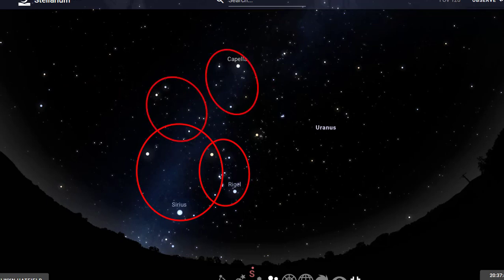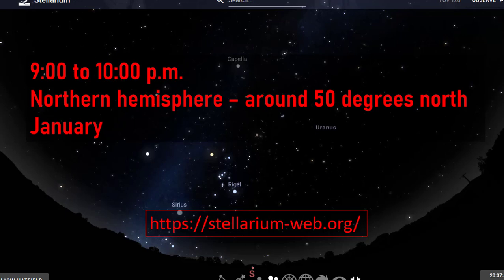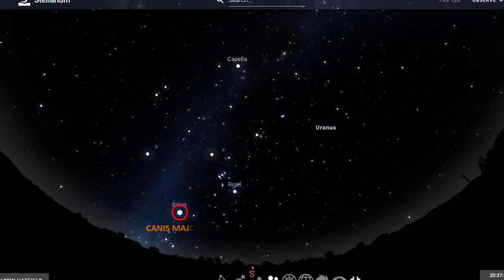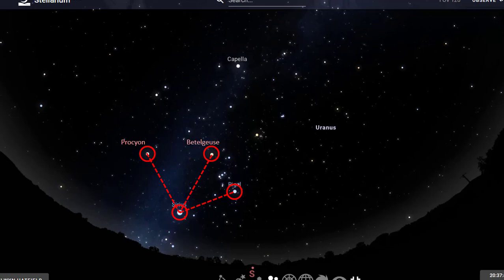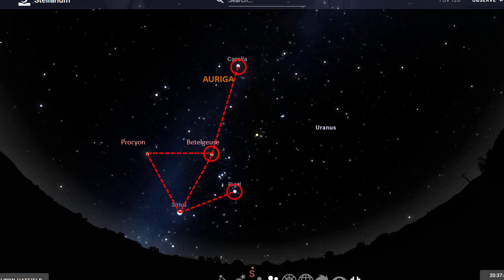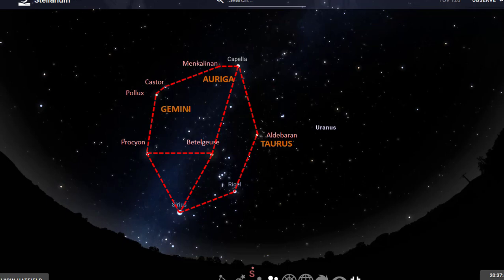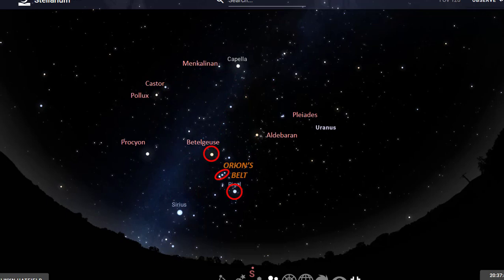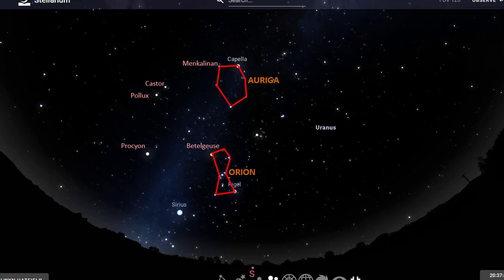A brief stargazing guide for January in the northern hemisphere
This is a short stargazing guide for January in the northern hemisphere. It is prepared for viewing night sky objects that can be seen from areas with moderate light pollution like cities.
Best time to use this guide is 9:00 - 10:00 p.m.
Follow this guide to find:
- Orion, Auriga, Gemini, Pleiades;
- The Winter Triangle, Orion’s Belt,
- Sirius, Capella, Rigel, Procyon, Betelgeuse, Aldebaran and Pollux.